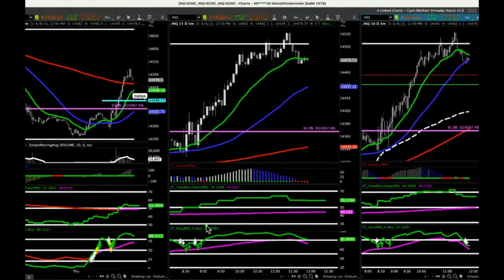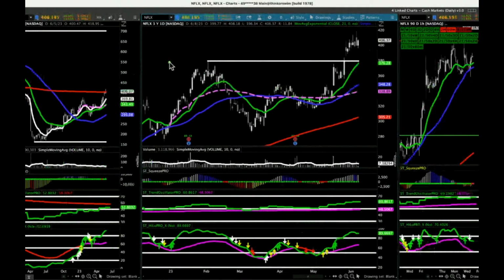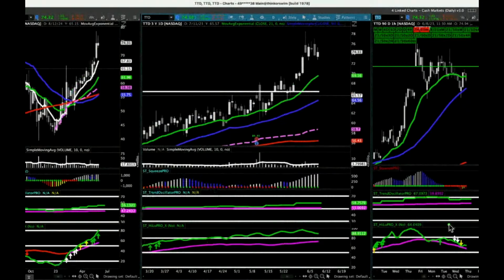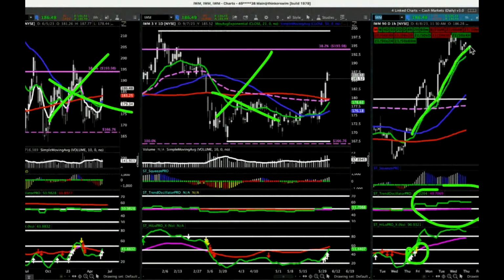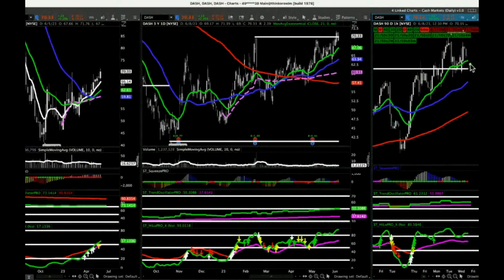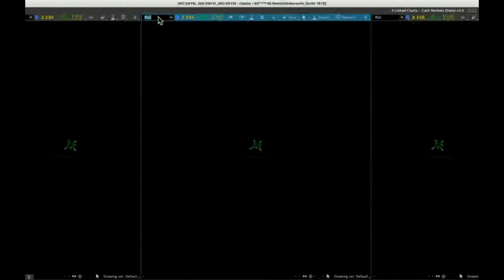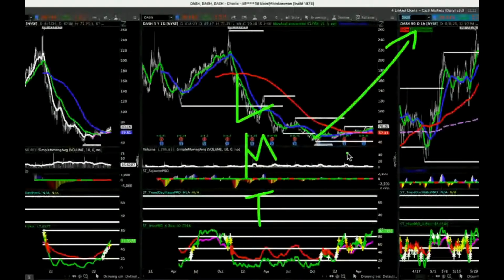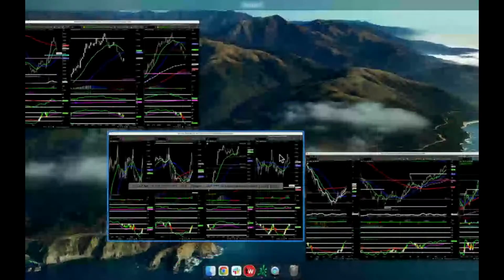Using LMT - Level/Momentum/Trigger with Sam Shames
Join Sam Shames as he reviews how he uses LMT aka Level, Momentum, and Triggers.

Ask questions and join Sam and the other traders daily in the Simpler Free Trading Room.

Get Sam’s true momentum indicators that lead trend changes in any market or time frame!